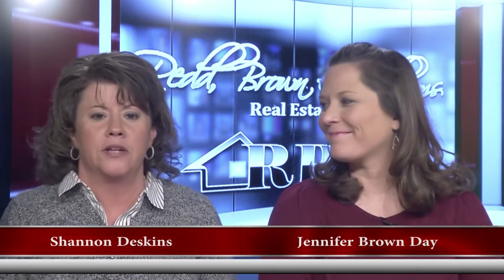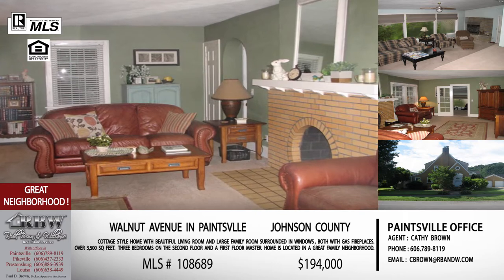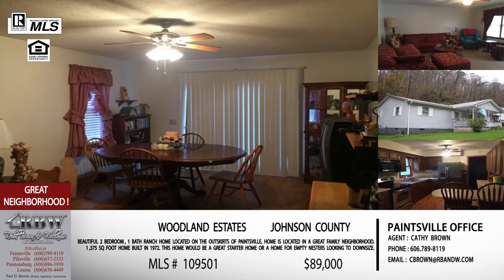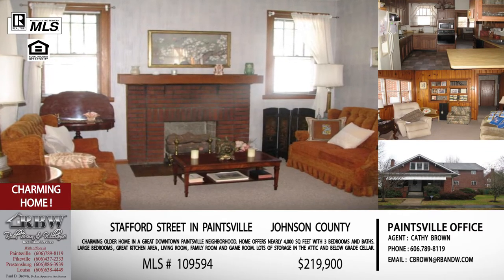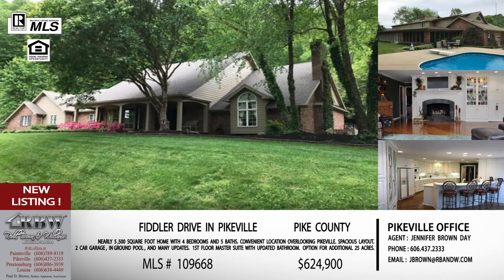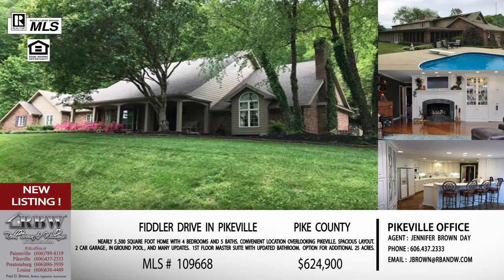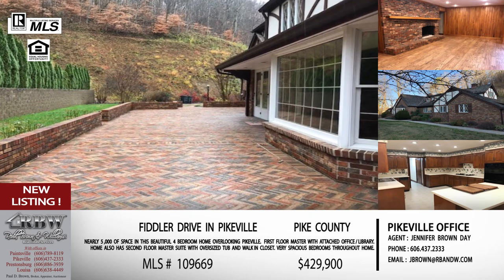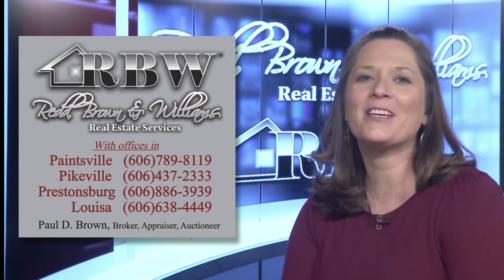Redd, Brown & Williams Real Estate Show : January 6, 2018